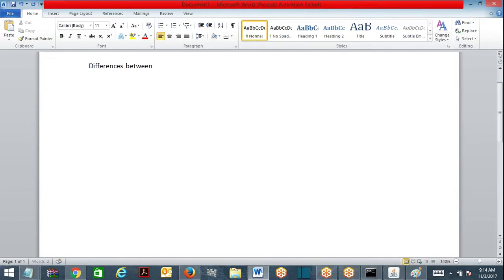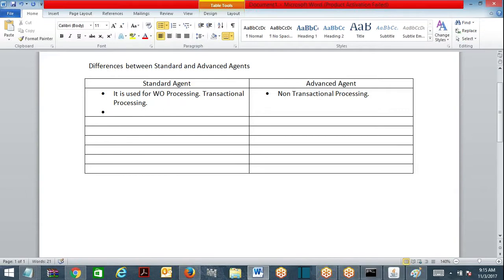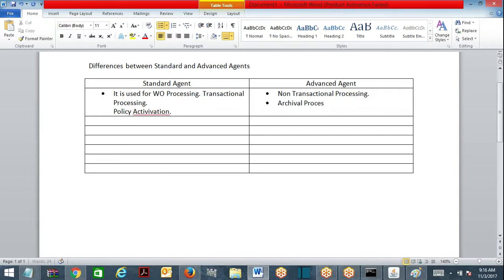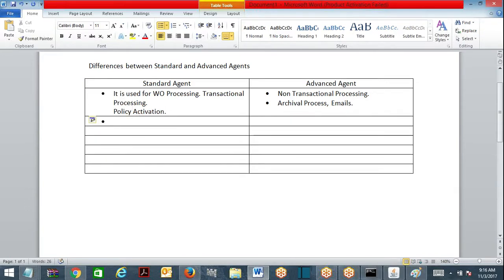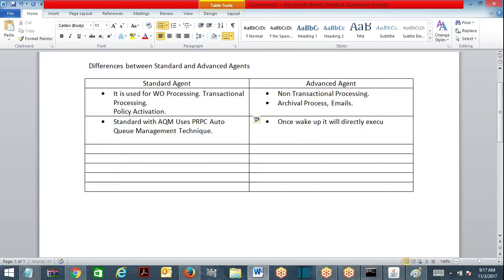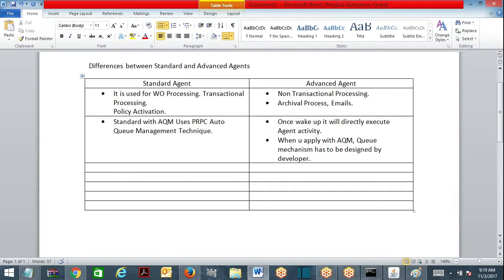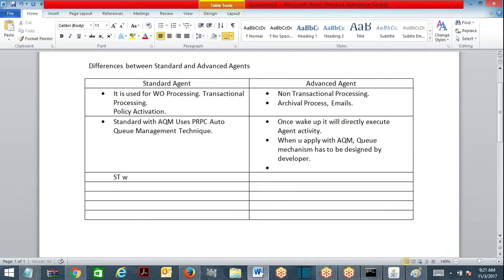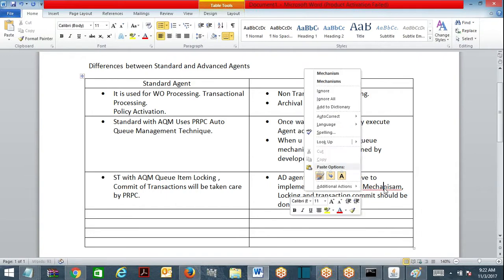Difference between Standard and Advanced Agents - Pega Training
This video explains about Types of Agents and Difference between Standard and Advanced agents.